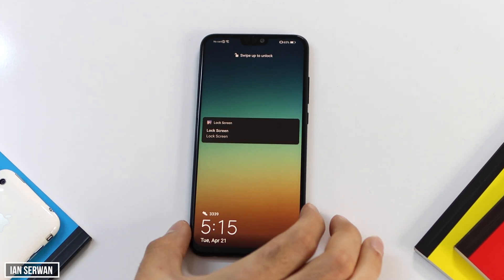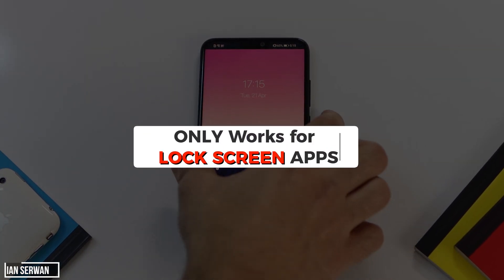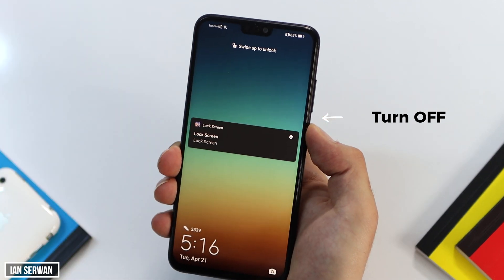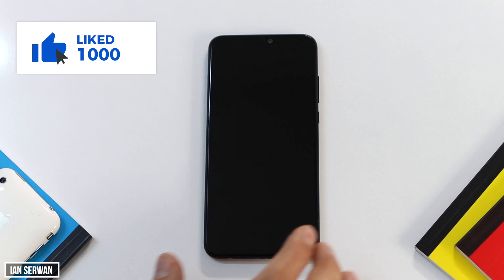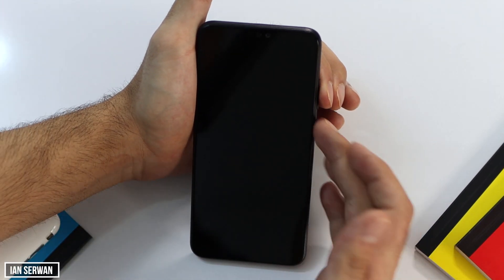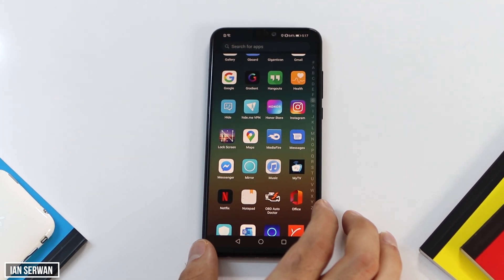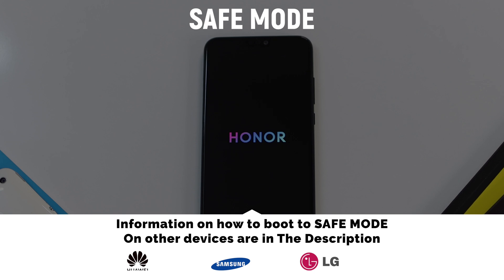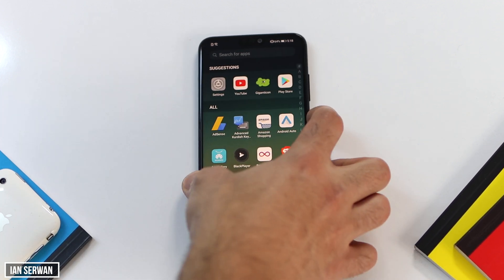How to remove Lock Screen APP on Android (when you forget the password)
IT ONLY WORKS FOR LockScreen APPS ! not for settings locked phones!!

How to Boot into SAFE MODE
METHOD 1
1- Long press the hardware power button on your Android phone until the power off menu appears.
2- Long press on the software power off button on your screen until you get the safe mode option.
3- Your Android device will now reboot and enter into the safe mode. You can verify this by noticing the safe mode text at the bottom left corner of your device.

METHOD 2
If you are unable to enter the safe mode on your Android device by using the above method, follow the below steps.

1- Turn off your Android device by holding the power button and selecting the power off option from the menu.
2- Once your device has been powered off, long-press the power button to turn it back on and wait till you see the device manufacturer or the Android logo.
3- Once you see the logo, press and hold the volume down button until your device reboots.
4- Release the power button once your device has rebooted and you will now be entered into the safe mode.

My Filming Gear:
Camera: Canon 70D
Lens: Sigma 30mm
Tripod: Velbon DV-7000
Mic: Blue Snowball + Lavalier